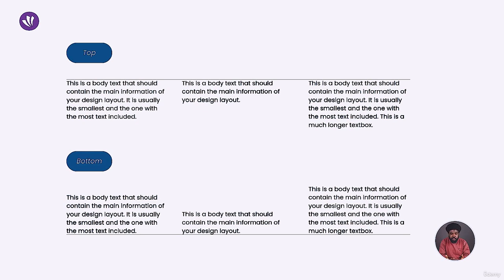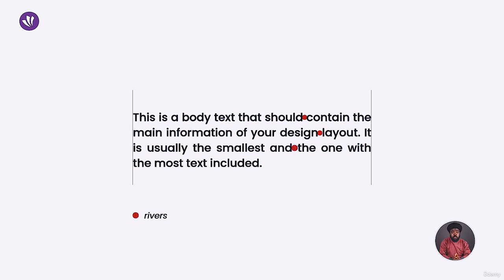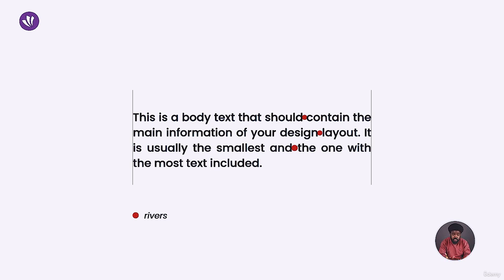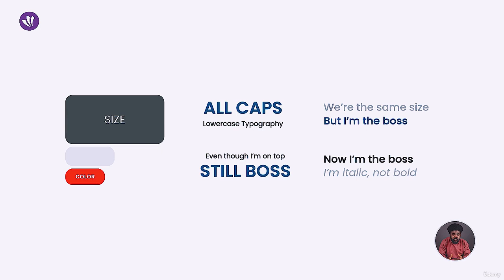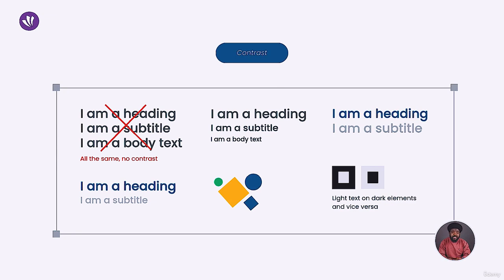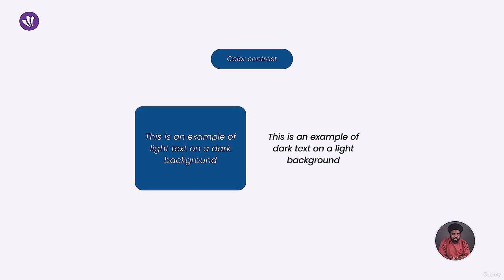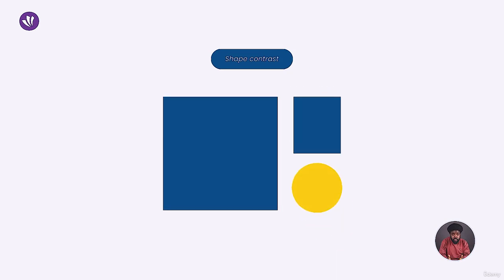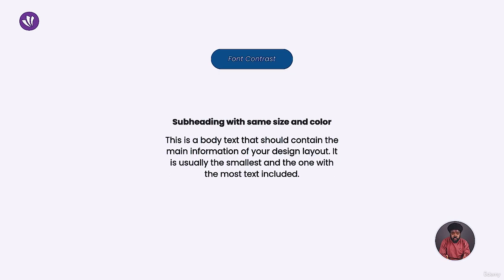4 Design Principles